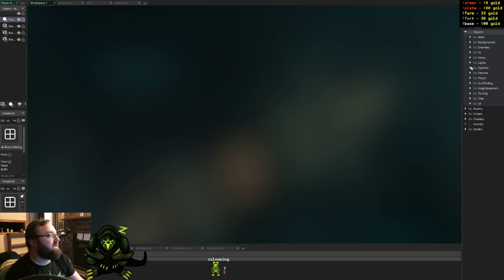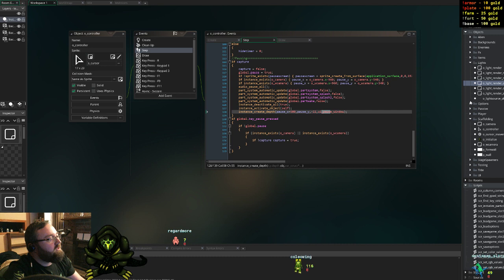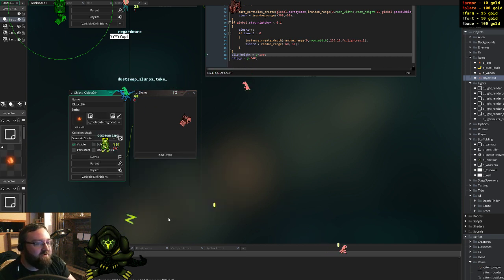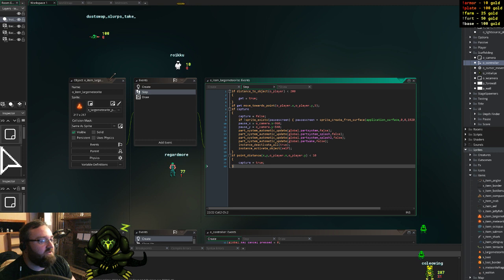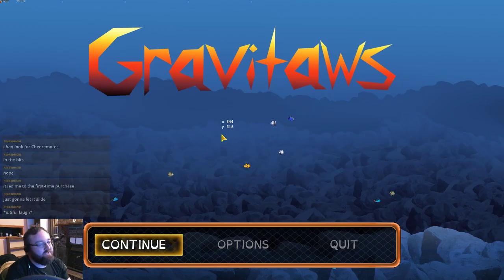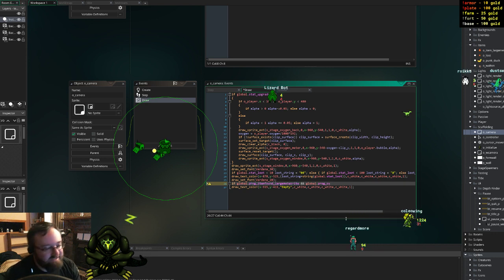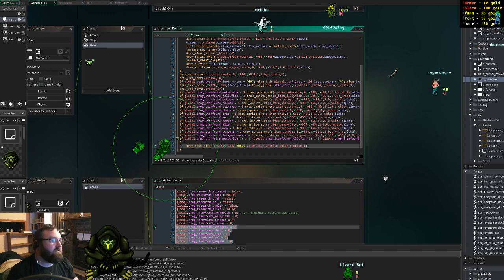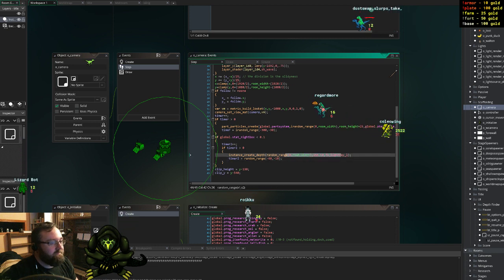Map, Stage, Pausing Ui, Item Pickups, and more Visual Improvements.